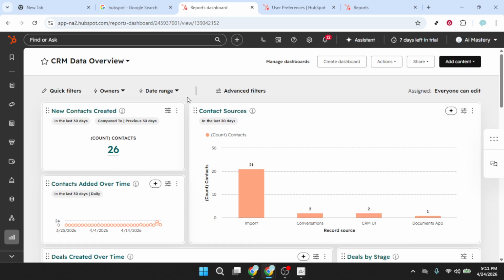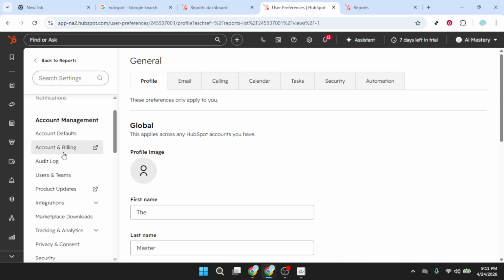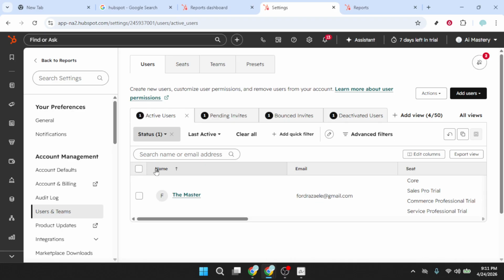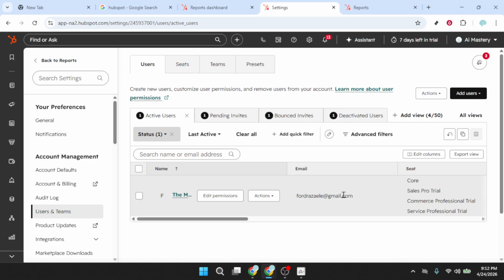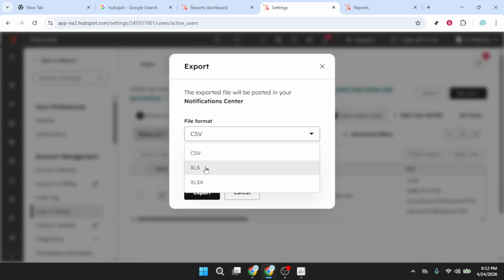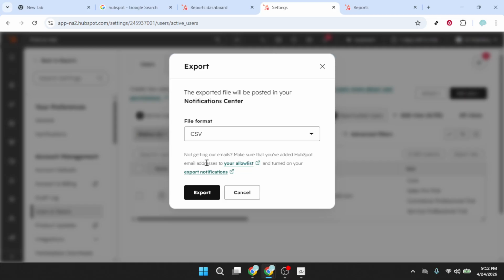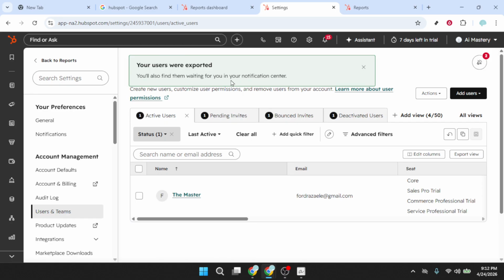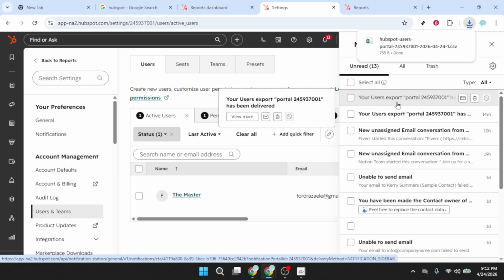How to Export Users from HubSpot (Full Guide 2026)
In this video, we discuss how to export users from HubSpot to generate a comprehensive access list for IT security and quarterly permission audits. Mastering your user management audit UI guarantees impeccable digital security compliance technology. Follow this HubSpot tutorial for team administration setups.

00:00 Intro
00:07 Searching for HubSpot
00:11 Accessing the Website
00:18 HubSpot Dashboard
00:27 Locating Settings Icon
00:35 General Settings Menu
00:41 Accessing Users and Teams
00:49 Users and Teams Interface
00:56 Preparing the View
01:01 Column and Filter Effects
01:14 Initiating Export View
01:21 Choosing File Format
01:29 CSV Format Overview
01:37 XLSX Format Overview
01:49 Confirming Export
01:58 Export Processing
02:04 Accessing Notification Center
02:08 Downloading Export File
02:20 Data Security Policies
02:28 Reviewing Exported Data
02:40 Conclusion